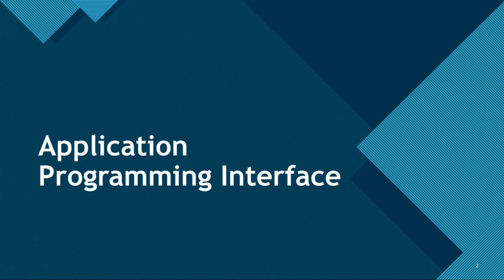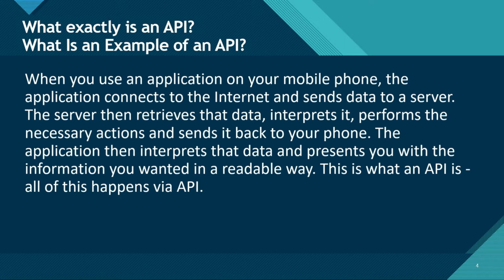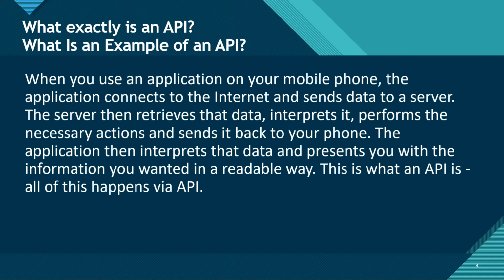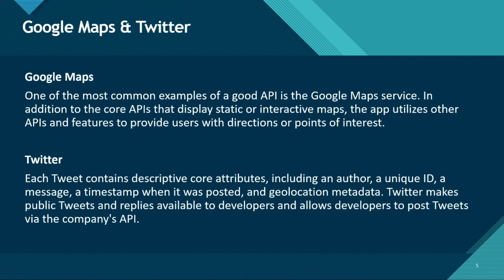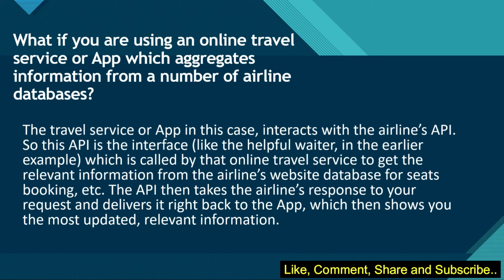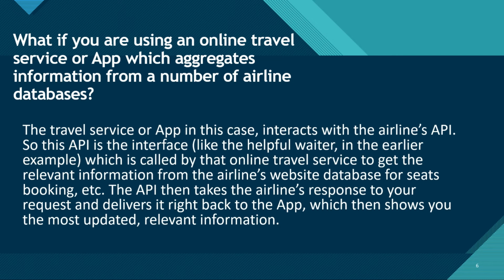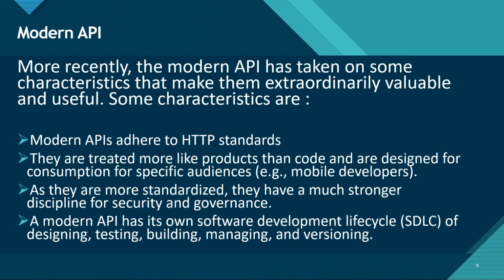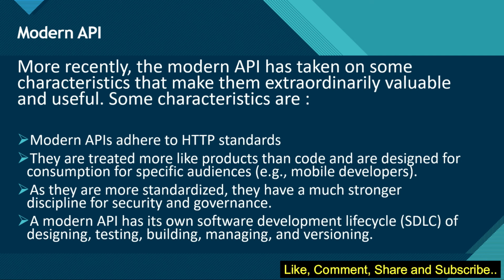What is API | Learn basics of API | What is an API | Application Programming Interface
In this Video:
We have talked about API and how it works. Hope you will get value from the video.